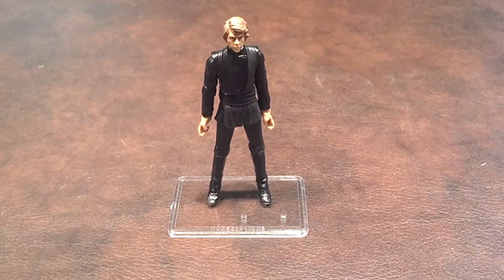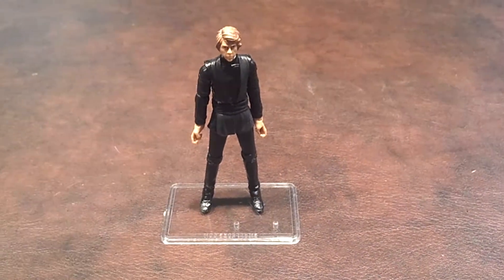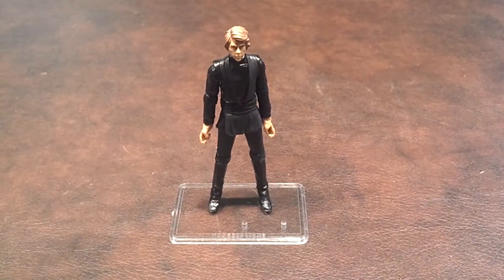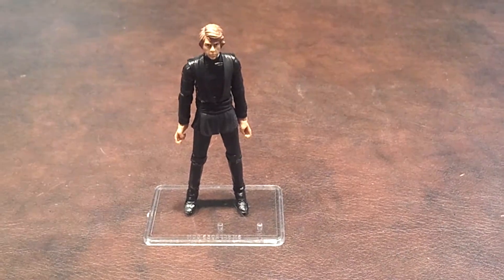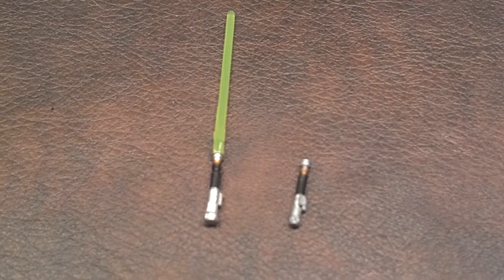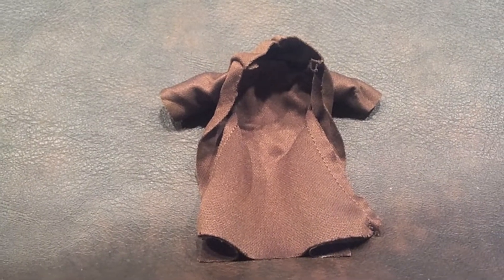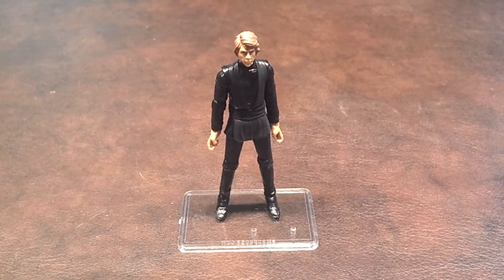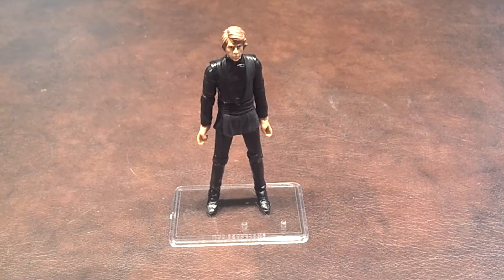Star Wars Vintage Collection Luke Skywalker Lightsaber Construction 1080p HD Figure Review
A review of the Star Wars Vintage Collection Luke Skywalker Lightsaber Construction figure that was produced by Hasbro.  This is part of the Blu-Ray deleted scene wave that was released earlier this year.